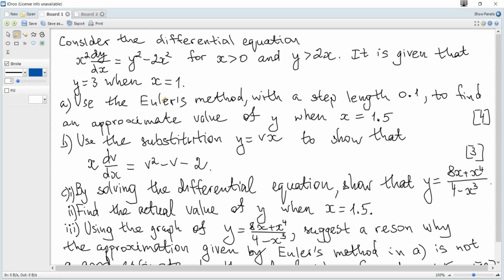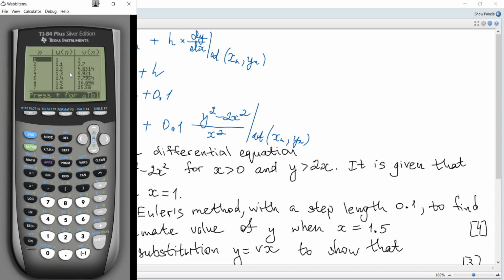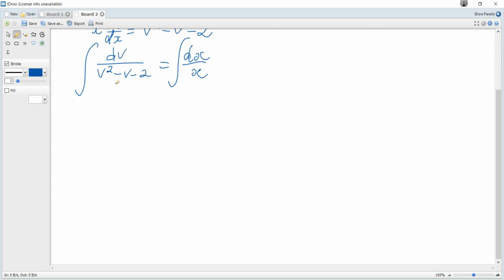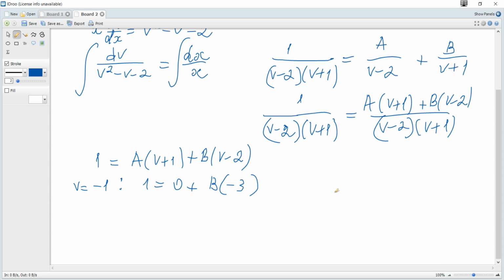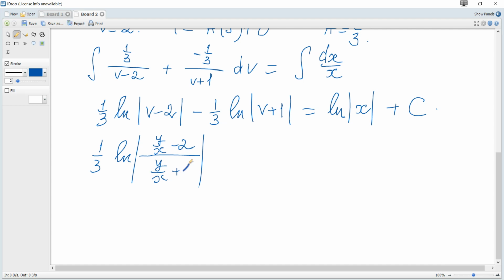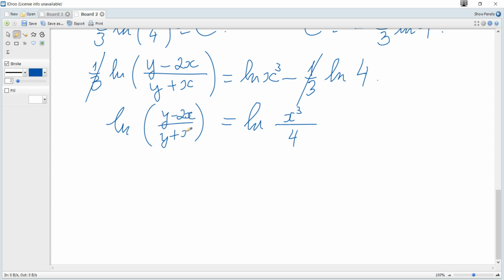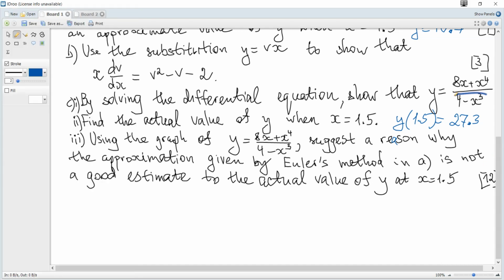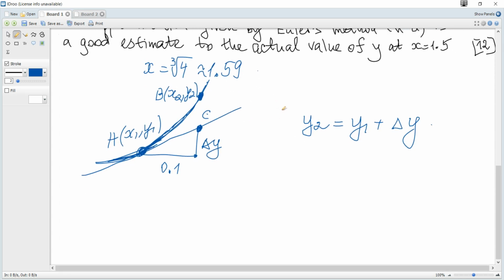IB Maths AA HL Past Papers. May 22 TZ1 Paper 2-12, diff equation, y = vx, Euler’s method on a TI-84.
Homogeneous differential equation dy/dx= f(y/x) using the substitution y = vx.
 Variables separable. Use of partial fractions to rearrange the integrand. Numerical solution of dy/dx= f(x, y) using Euler’s method. Euler’s method on a TI-84 Calculator.